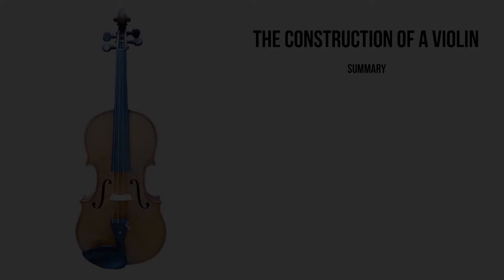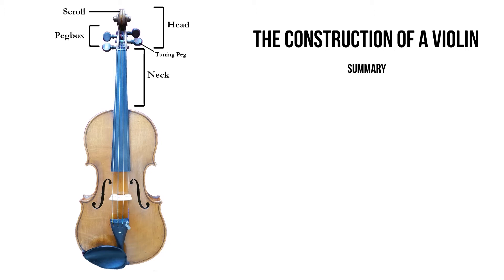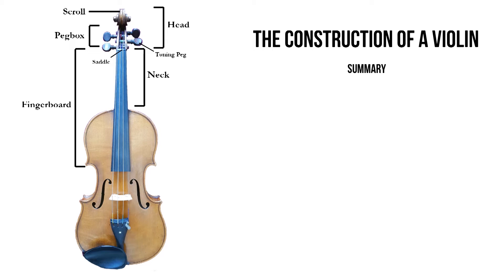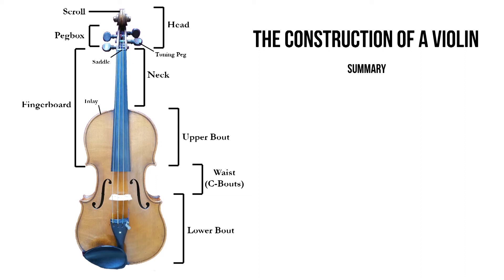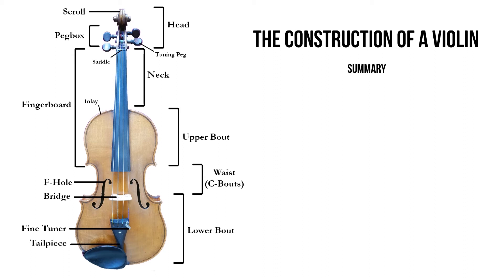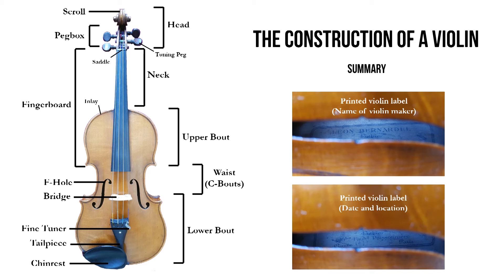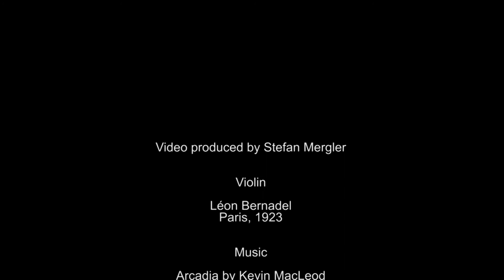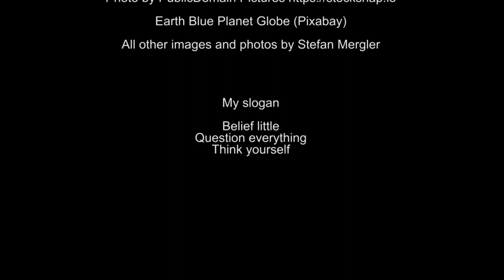Music and Science, Construction of a violin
This video shows the components of a violin and help to understand other videos about violin making and an interesting context why the sun plays cool music. This is the first video in this series of videos giving some basic information for those who are not familiar with the components of a violin, violin making, and the connection to science (e.g. climate science).

In the closing credits, there are some acknowledgements, references including image sources. I appreciate KevinMac Leod, whose music I like a lot. In particular following songs used here:

My slogan
Believe little
Question everything
Think yourself

When time allows, there are regular new videos about music and science but also other interesting topics in connection with nature science and medical aspects.
My goal is to contribute with my part that people are better informed about specific topics in music and science. The focus is music (e.g. violins), physics (e.g. climate, astronomy) and biology (e.g. viruses, human eye), but also sports (music and moving).

Despite intensive research work, all information and data has been included without warranty.
I am not an editing and some information or data are difficult to verify (if at all).
There is no advertising and there is of course no donnation account.